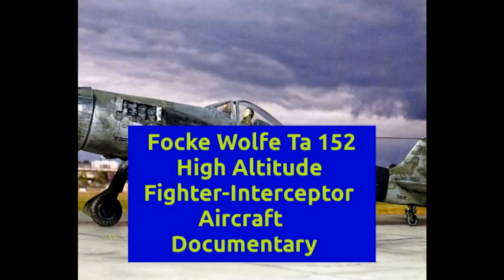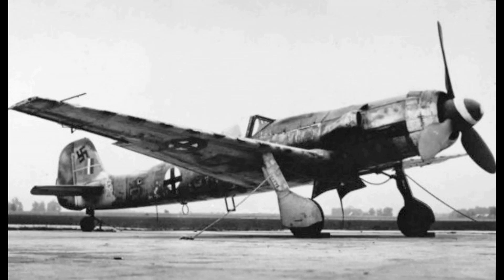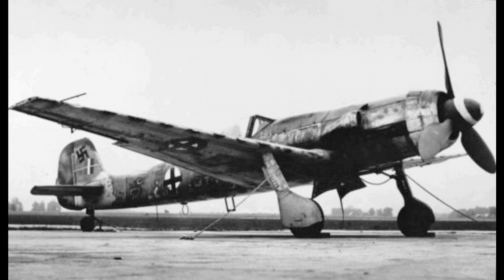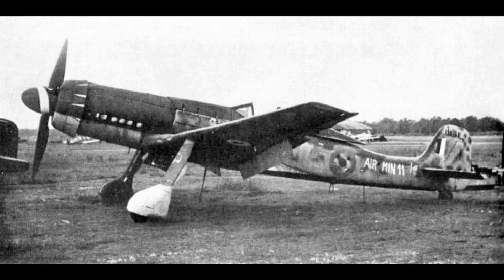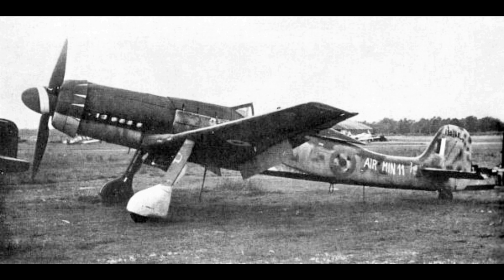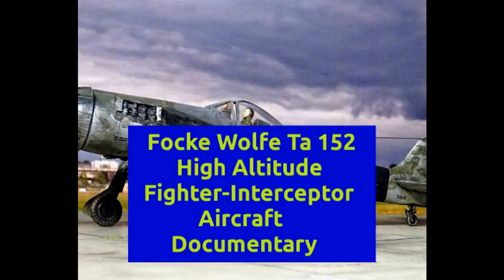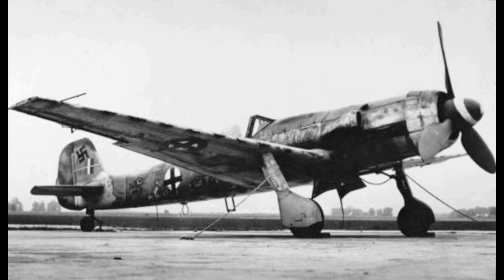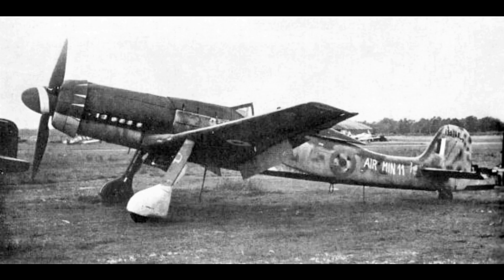Focke-Wulf Ta 152 Aircraft Documentary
The Focke-Wulf Ta 152 is a World War II German high-altitude fighter-interceptor designed by Kurt Tank and produced by Focke-Wulf. The Ta 152 was a development of the Focke-Wulf Fw 190 aircraft. It was intended to be made in at least three versions—the Ta 152H Höhenjäger ("high-altitude fighter"); the Ta 152C designed for medium-altitude operations and ground-attack, using a Daimler-Benz DB 603 and smaller wings; and the Ta 152E fighter-reconnaissance aircraft with the engine of the H model and the wing of the C model. The first Ta 152H entered service with the Luftwaffe in January 1945. The Ta 152 was produced too late and in insufficient numbers to have a significant role in the war.